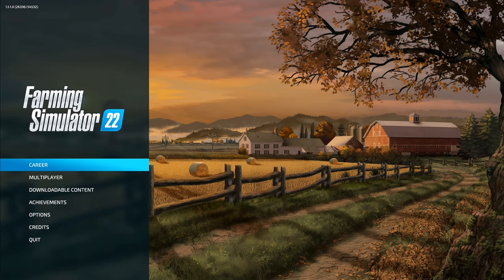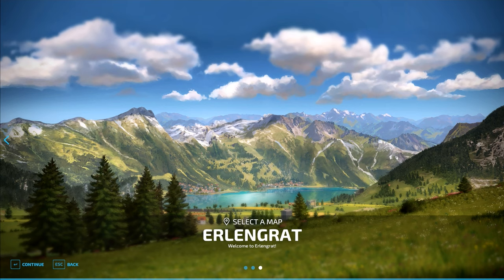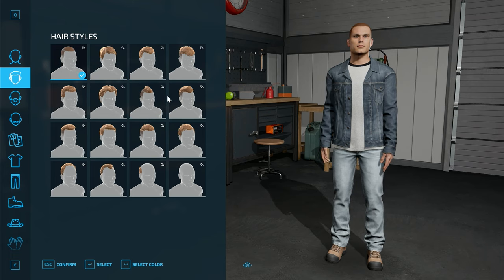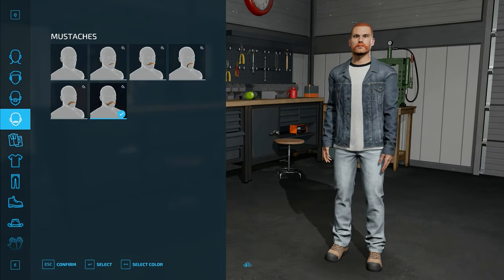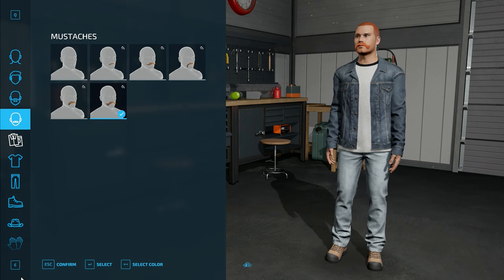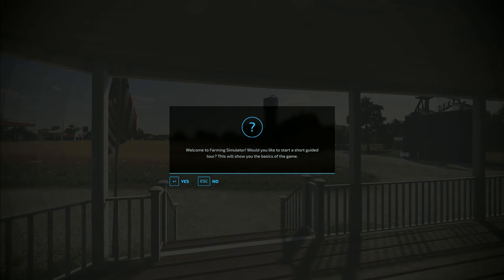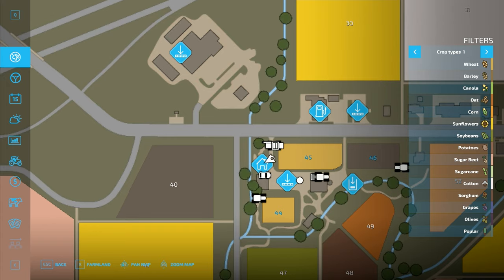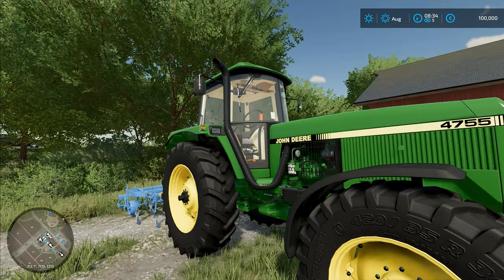Farming Simulator 22 First Look: Marigolds And Leathers!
A quick first look at character creation, plus just generally being excited about all the shiny things!

The new Farming Simulator is here!